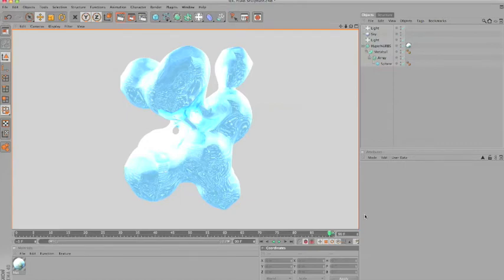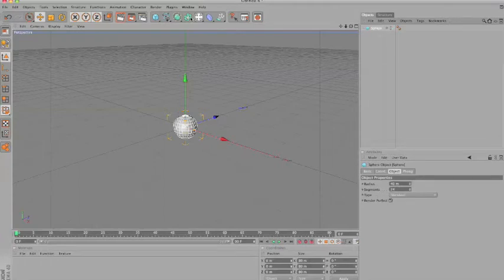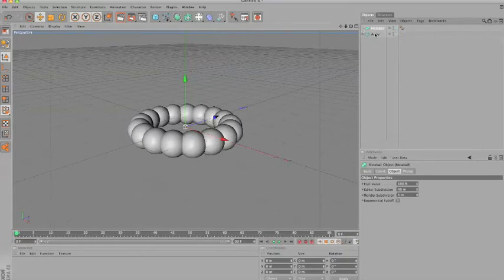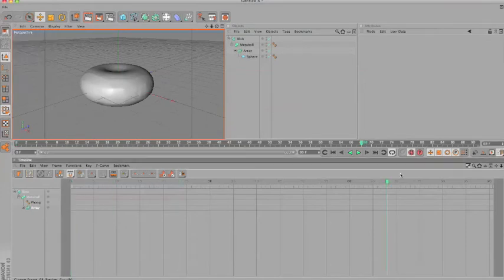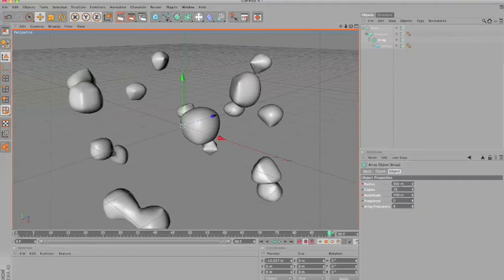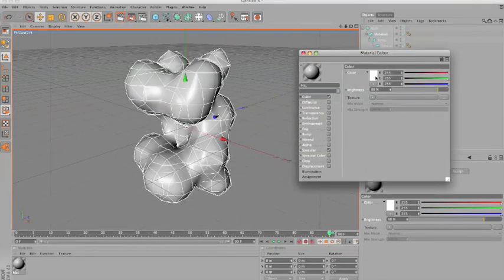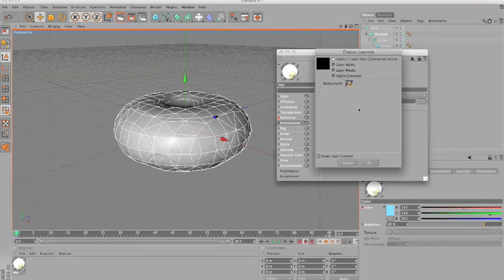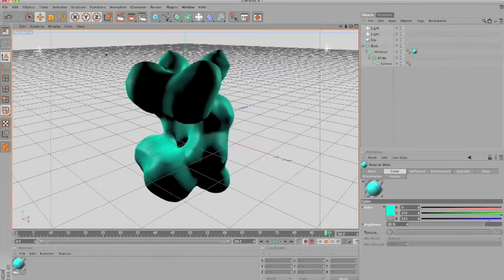Noise Junkies´Cinema 4D Series: Fluid Sculpture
noisejunkies.net for more